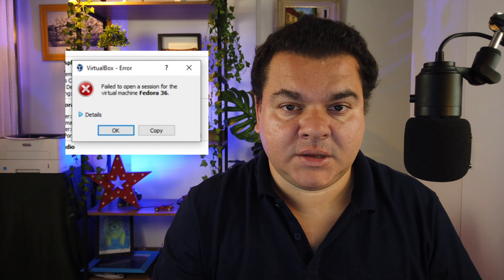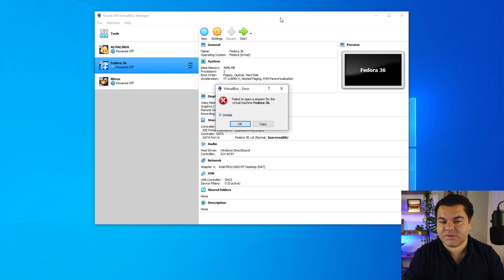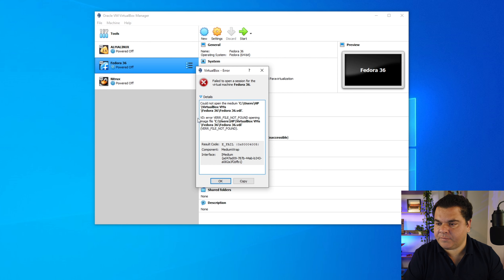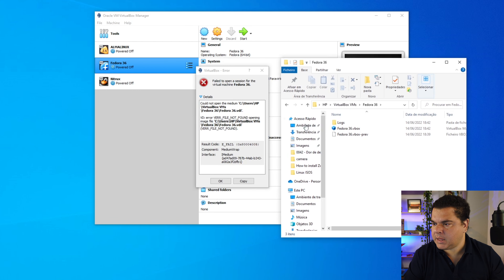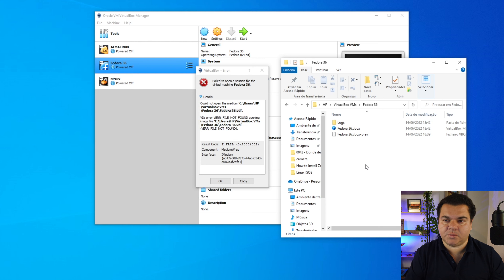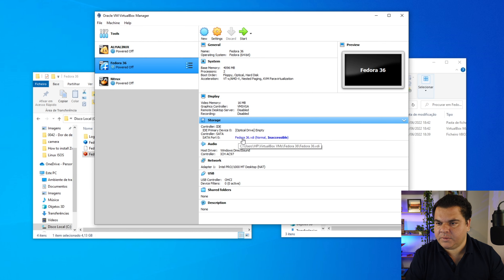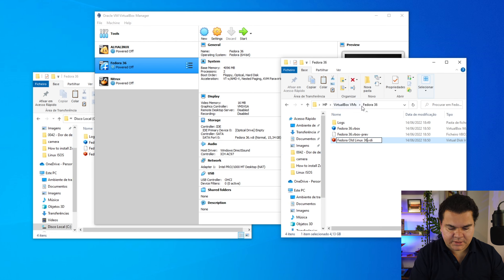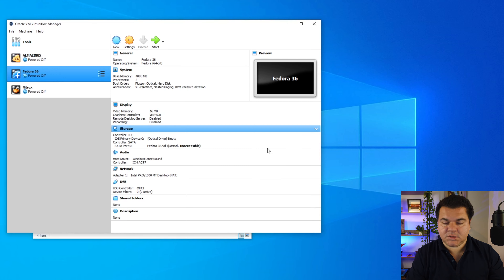Virtualbox failed to open a session for the virtual machine - How to fix this error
This video explains how to fix the error failed to open a session for the virtual machine in Virtualbox.  Oracle VM Virtualbox is one of the most used virtualization systems, and such error is quite easy to solve.